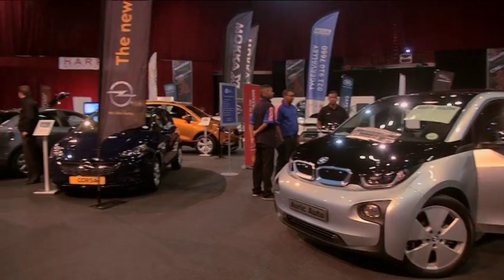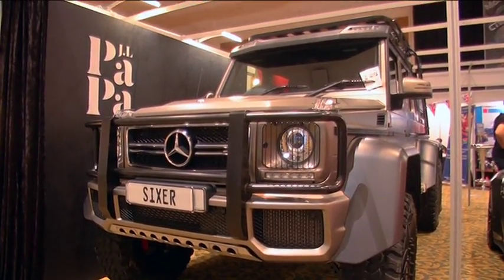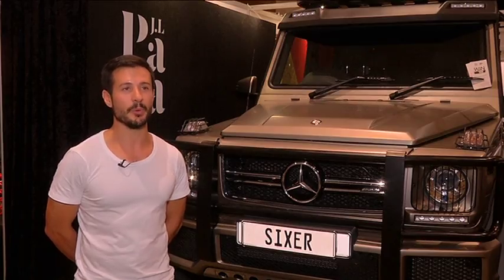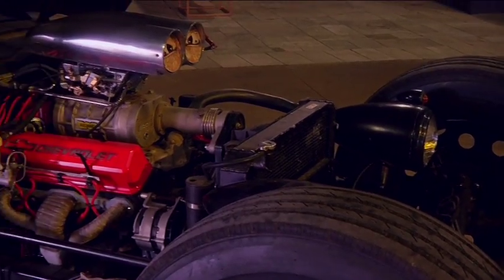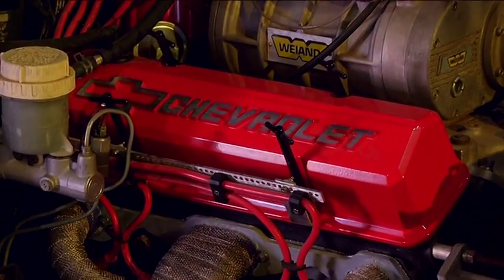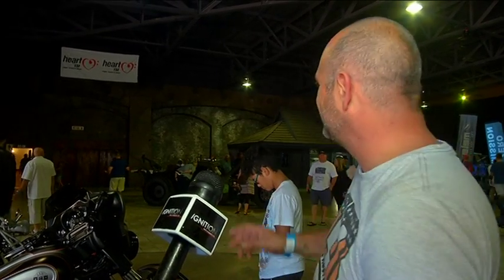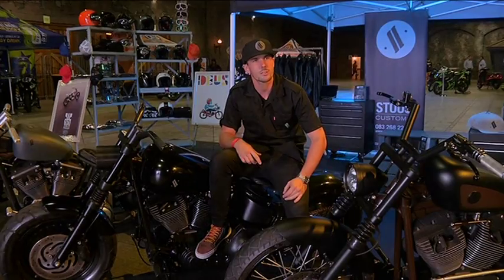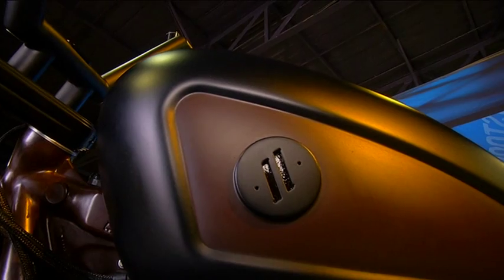Cape Town Motor Show 2017 - Petrolheads